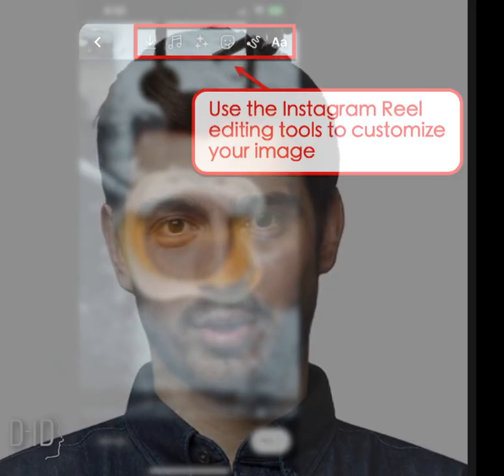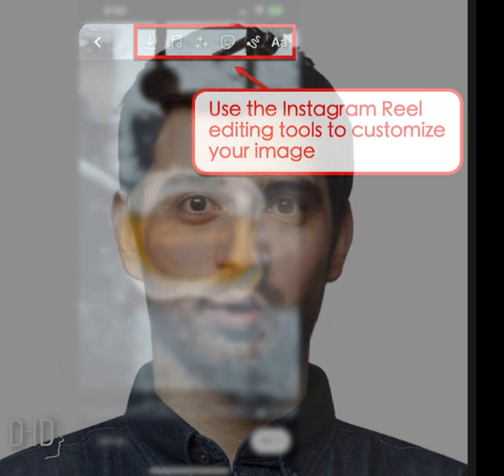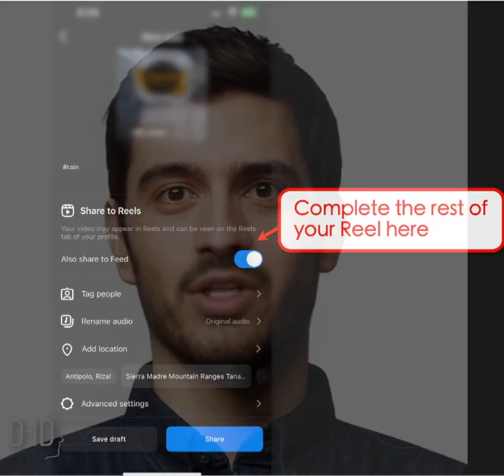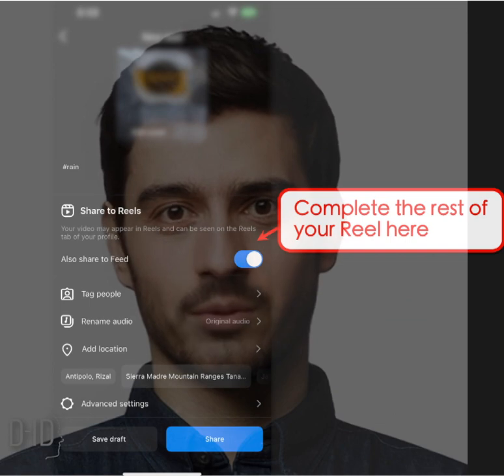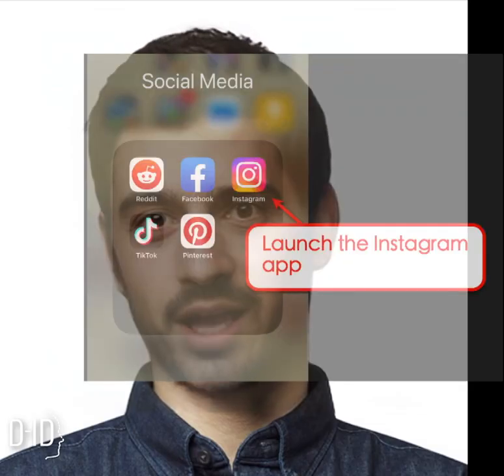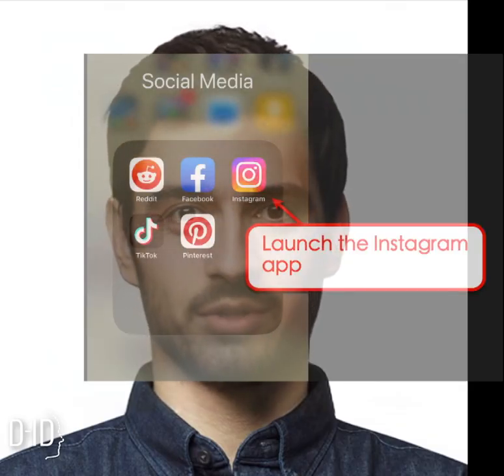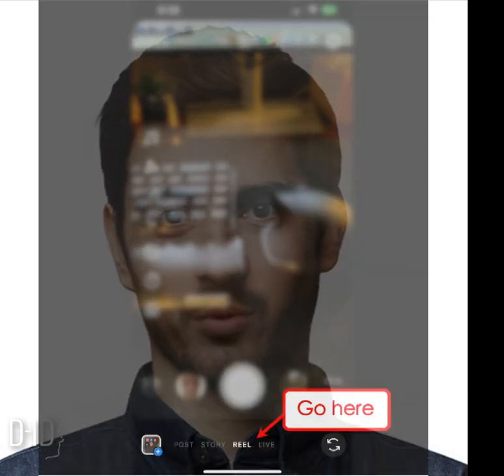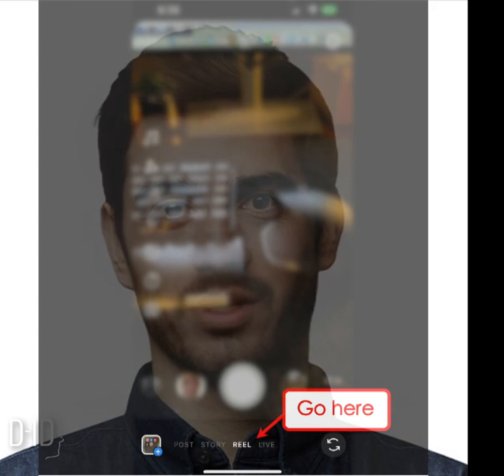How to earn money through Instagram Reels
How to earn money online through Instagram Reels...